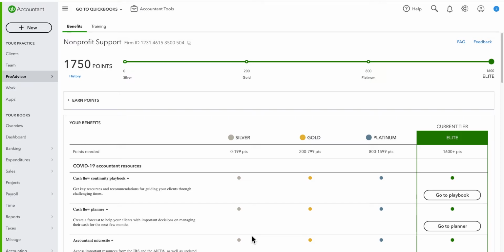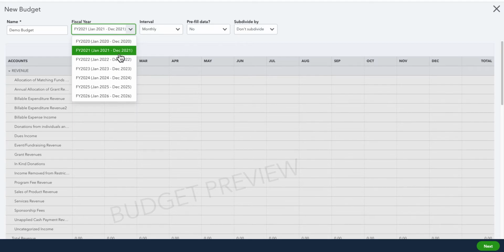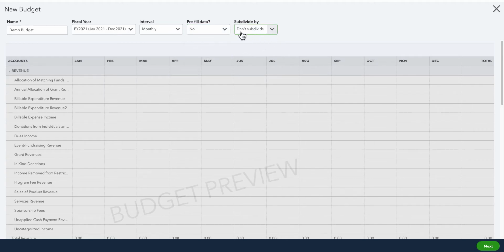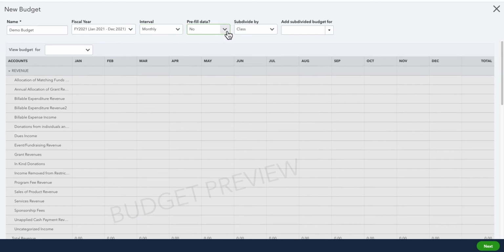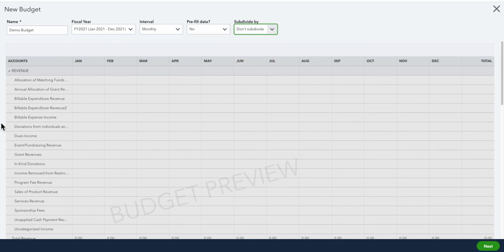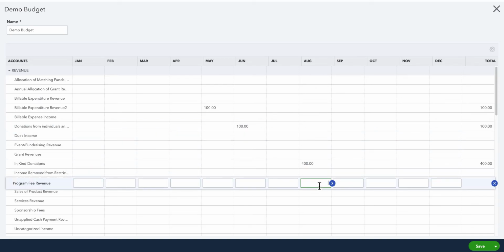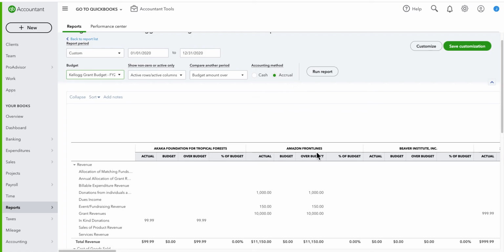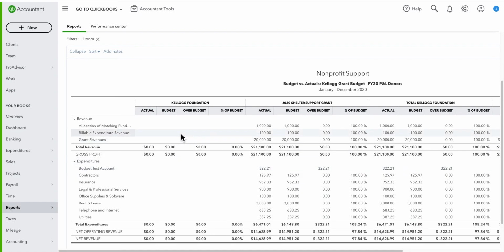Creating a new budget in Quickbooks.